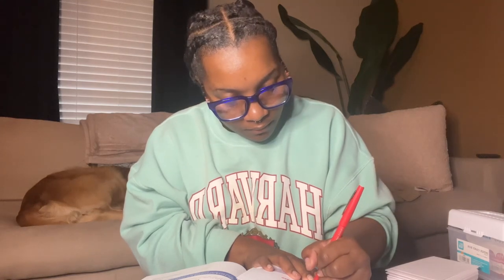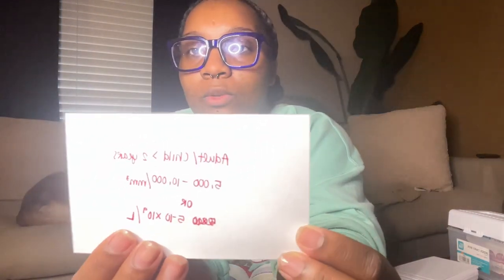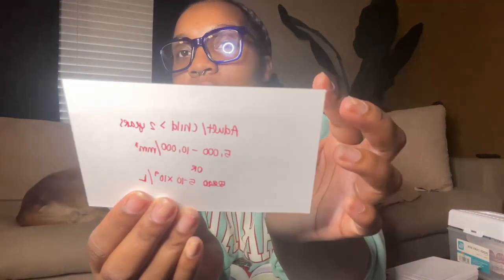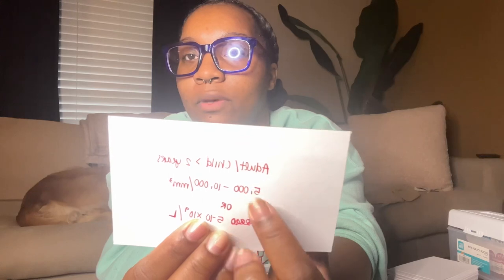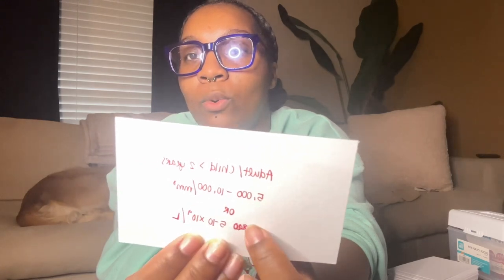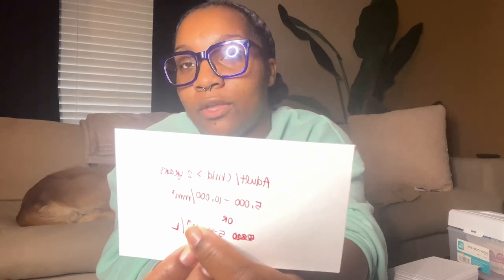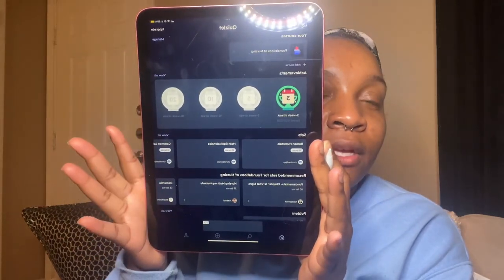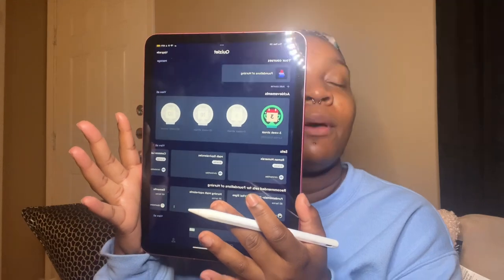Weekly Vlog | Start Studying w. Me, Lunch w. Mom, Christmas Day, Cooking Dinner for One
Hey, besties!!

Sooooo this week’s vlog is jam packed. Grab a soda (or water) and some popcorn and hang out with me as I finish Christmas shopping, open gifts with my family, have lunch with my mom, cookie lamb chops and feta pasta for myself, AND start studying common lab values.

Thank you all so much for getting me to over 100 subbies and continuing to walk with me along this journey, and please don’t forget to like, comment, share, and subscribe if you enjoy the content!

Xoxo,

Christ J.

Textbook Source:
Mosby's Manual of Diagnostic and Laboratory Tests (6th Edition)
-Pagana, Pagana